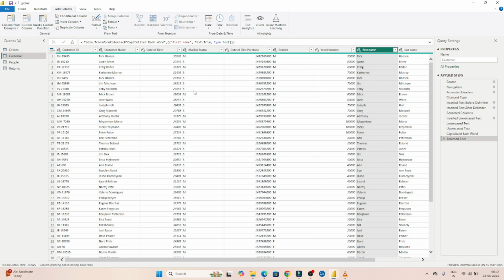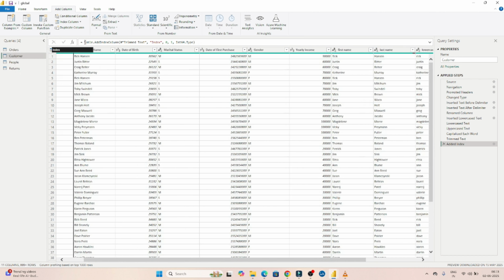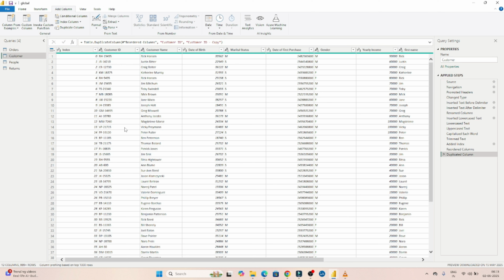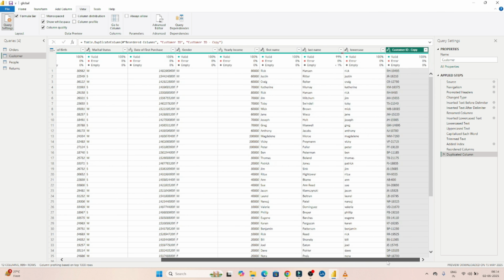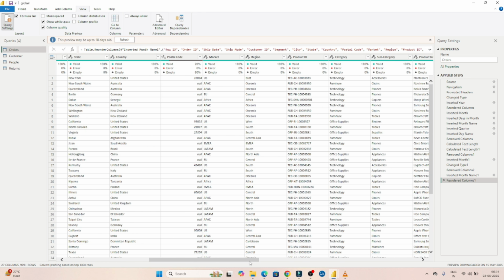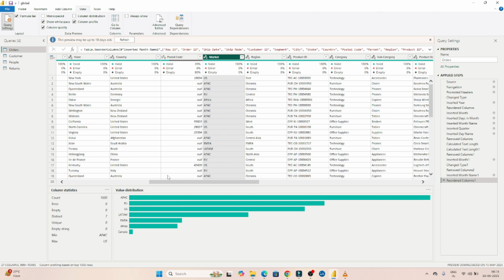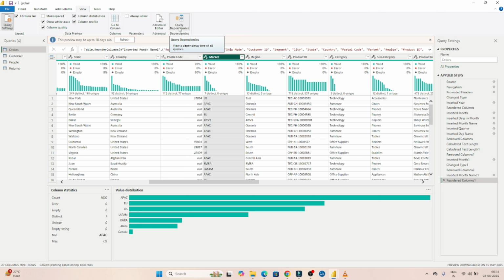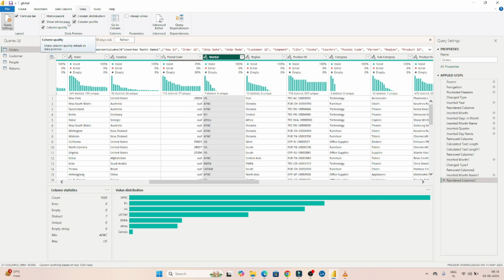35. Column Quality Check using power query | POWER BI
Column Quality Check using power query

📽️ Chapters
⏱️ 0:00 - Introduction